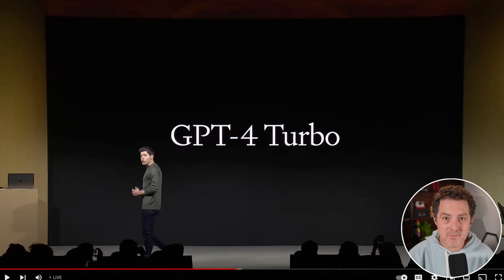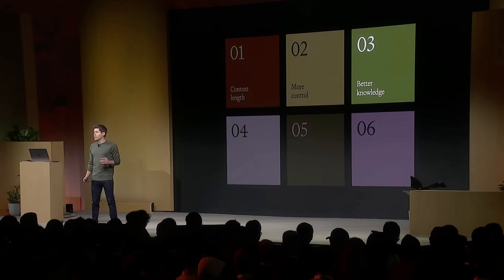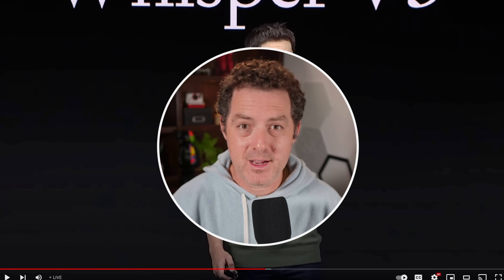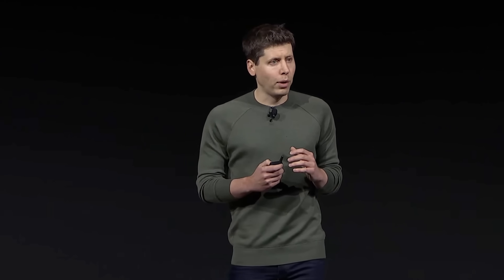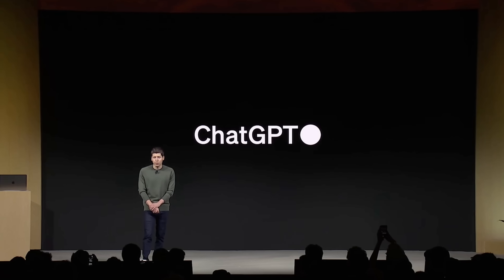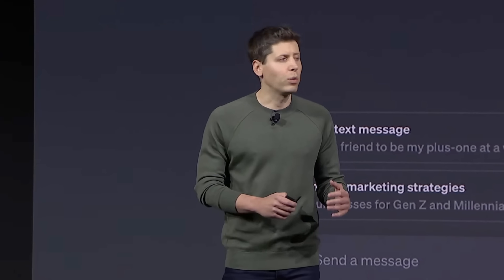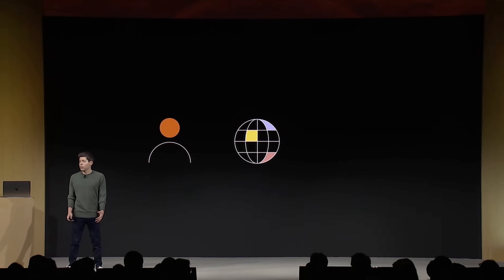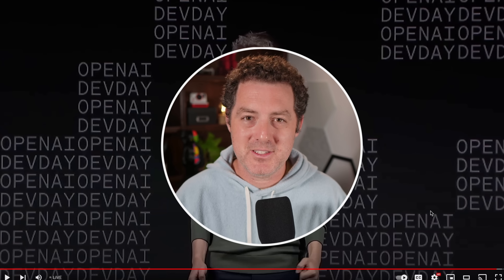OpenAI SHIPS! 🚀 GPT4 Turbo, Agents, Multi-Modal, 128k Context Size, and more! (Dev Day Breakdown)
In this video, we take a look at all the huge announcements from today’s OpenAI dev day. They announced so many new things, including GPT4 Turbo, better pricing, agents, multi-modal capabilities, and even and agent marketplace.